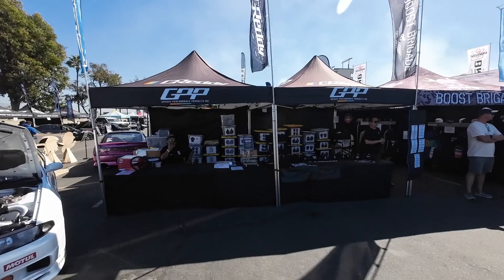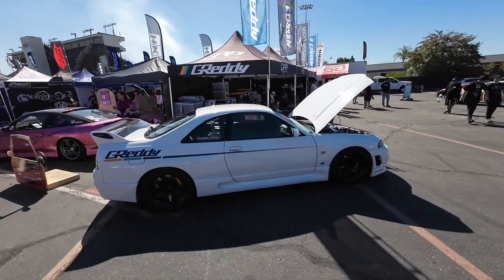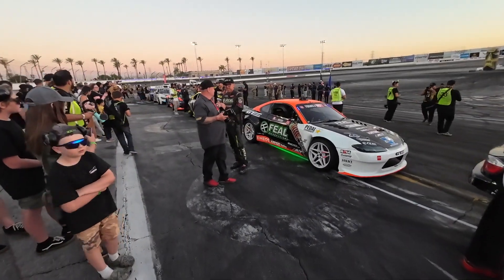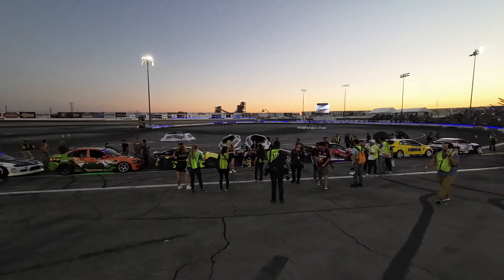Formula Drift Irwindale 2023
Irwindale is an iconic event in the Formula Drift schedule as it is the last race of the season, this year definitely did not disappoint.

We have all the JDM import cars and you’ll ever need or want in our inventory of JDM Legends in stock both here in the U.S. at our warehouse in California and our JDM CAR dealership in Tokyo Japan.

From Show to Drifting to Street Racing to just tuning JDM Engines our team does it all.

Toprank Importers
Attn: Brian Jannusch